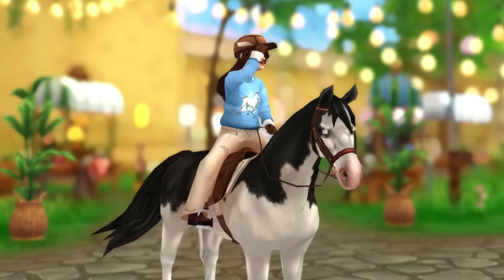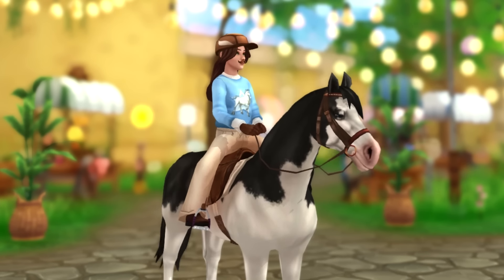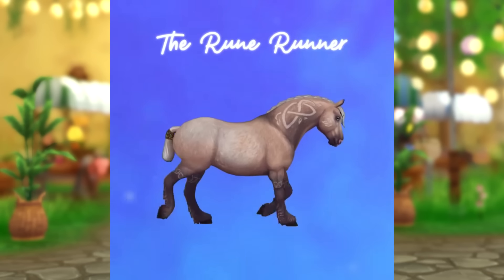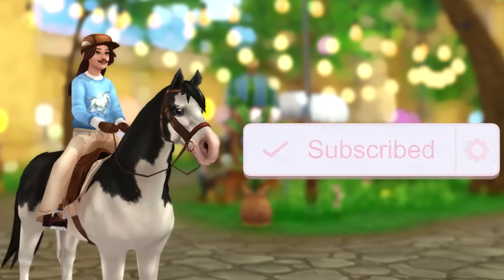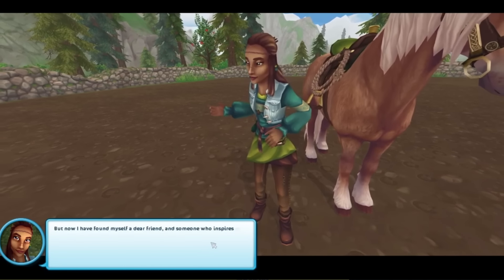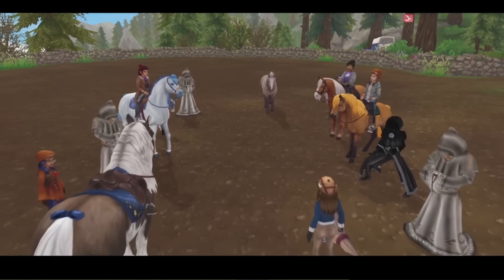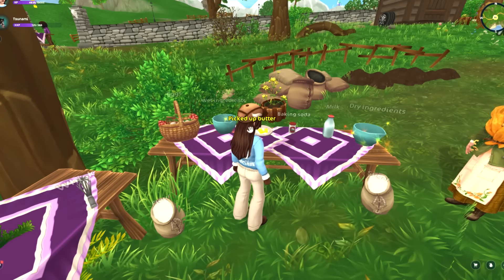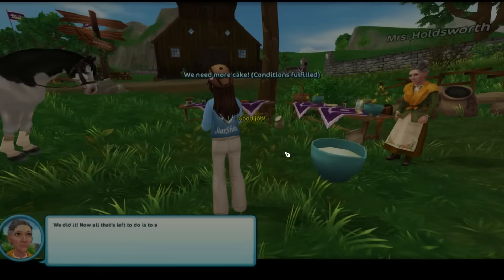HOW TO GET TWO FREE HORSES IN STAR STABLE!!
Getting two free horses in Star Stable

Hello everyone and welcome to another Star Stable Online video! In this video, I'll show you how some players got two free horses in Star Stable!

-OBS

🏷️ Credits 🏷️:

📂 In this video 📂:
- Star Stable